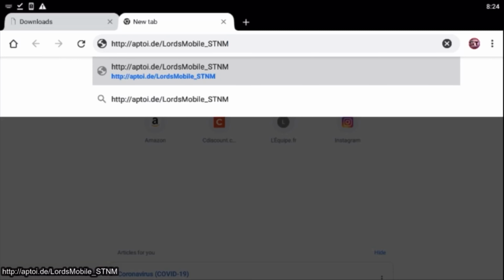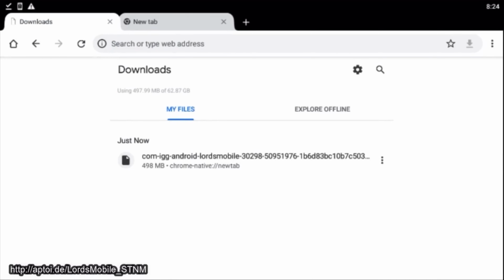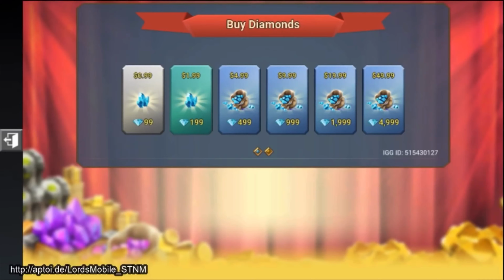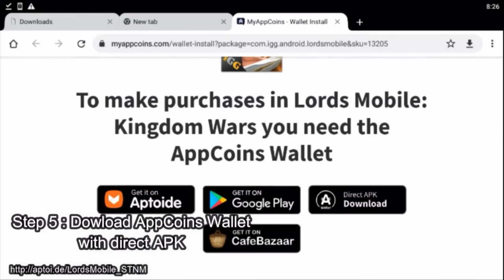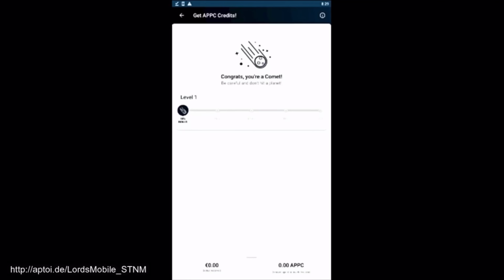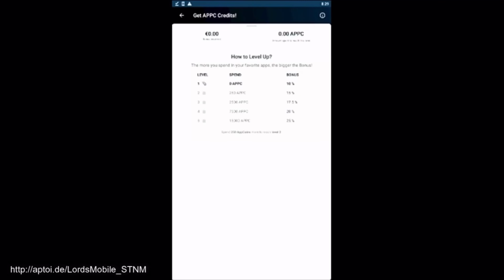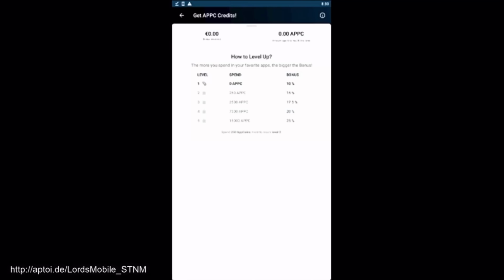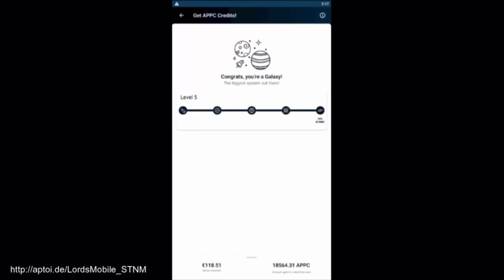SAVE 25% ON ALL PACKS Lords Mobile